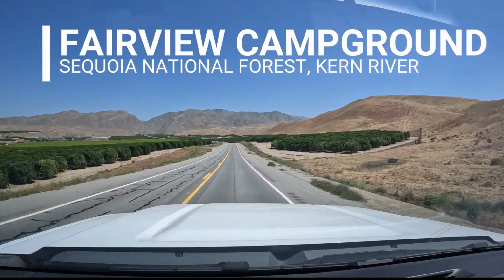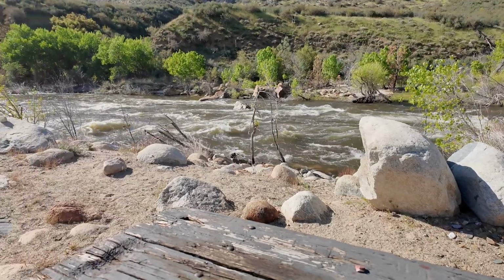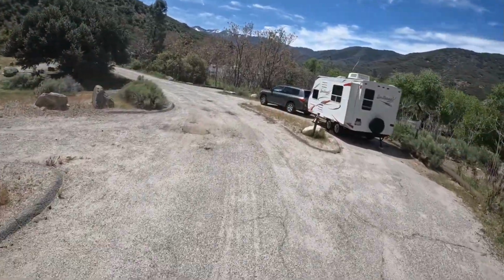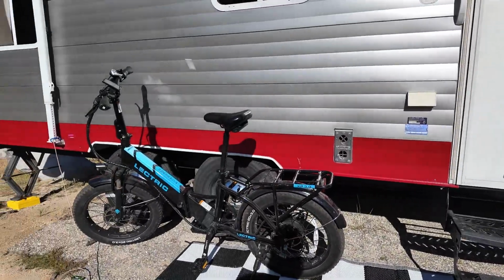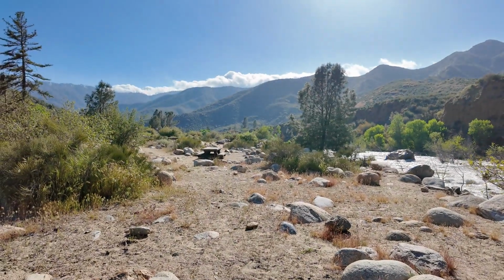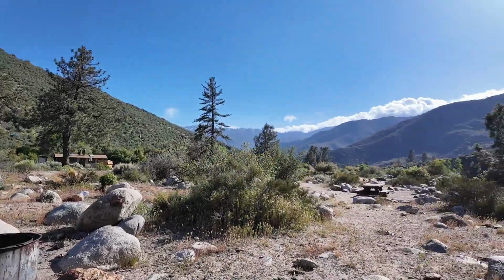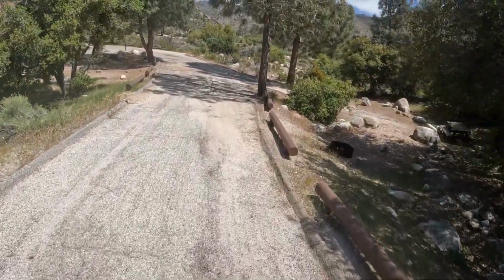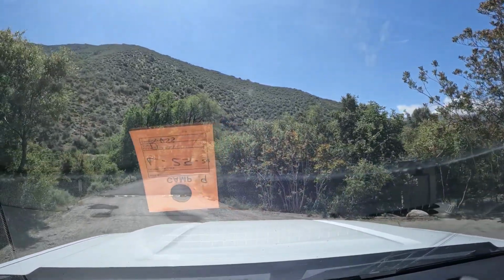Rediscover the Kern River: Adventure at Fairview Campground in Sequoia National Forest!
Experience the beauty of Fairview Campground on the Kern River in the Sequoia National Forest. Located near Kernville, California, this campground offers stunning views and outdoor adventures for nature lovers and camping enthusiasts alike.